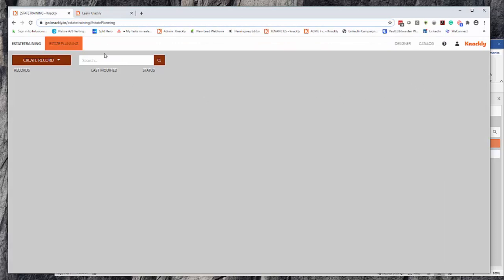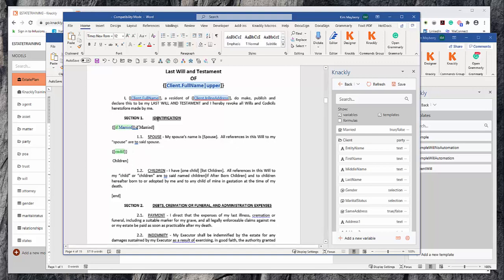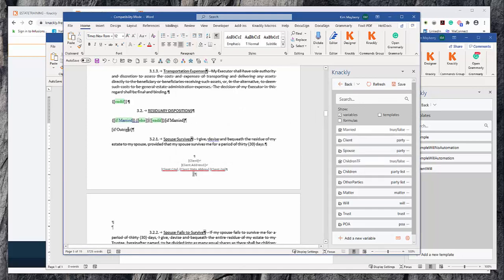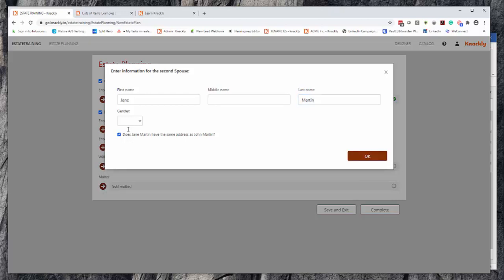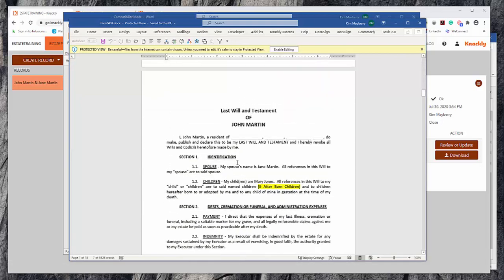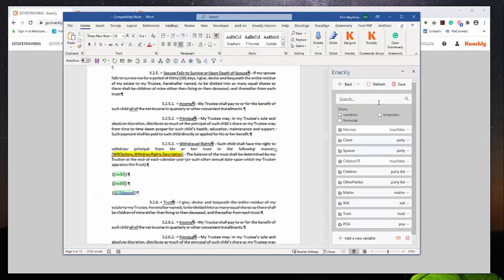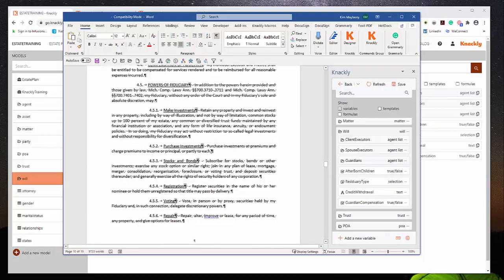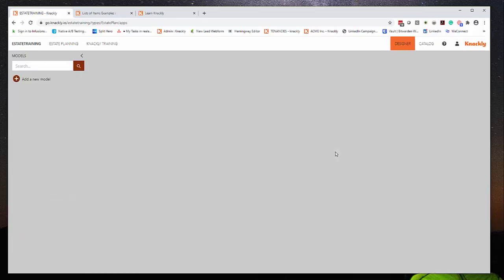Knackly's Estate Planning JumpStart Training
This video is for Knackly users that have the Estate Planning JumpStart.  Follow along with your documents to create estate planning documents.